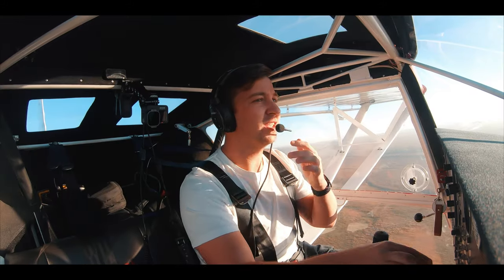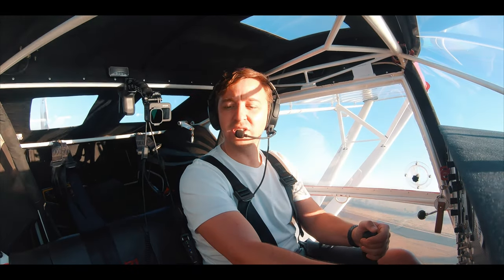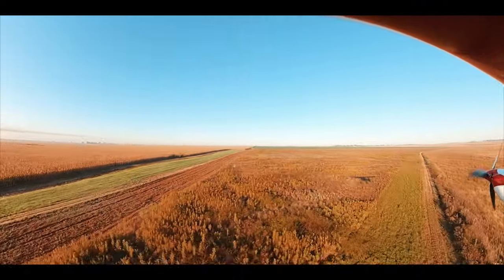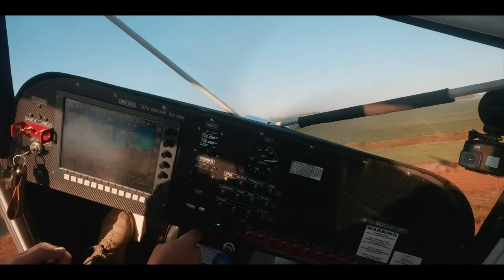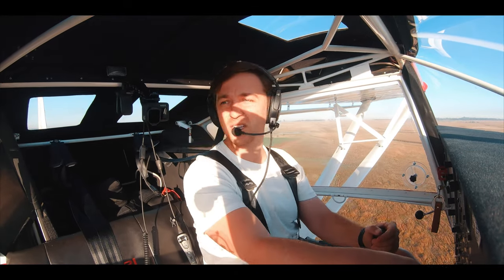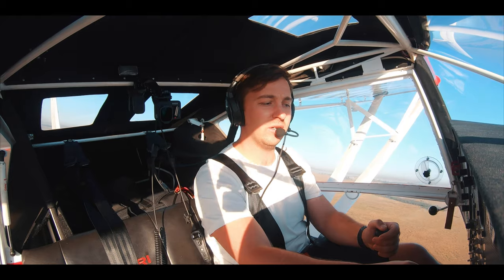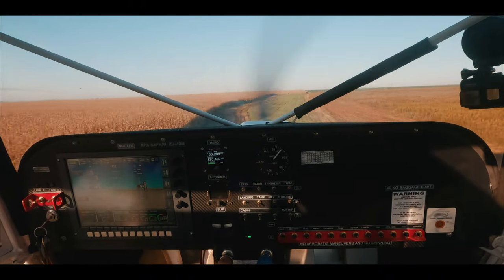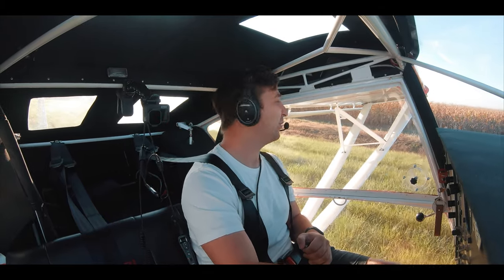I FOUND THE BEST WAY TO RECORD COCKPIT AUDIO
So I decided to put together a very widely asked for video explaining what I use to film these videos. Including the very popular cockpit audio recording methods.

I use the following gear:

Sony A7Siii
GoPro Hero: 9, 7 & Max.